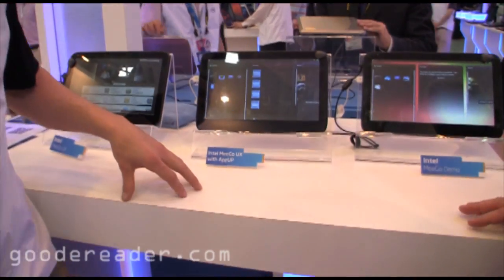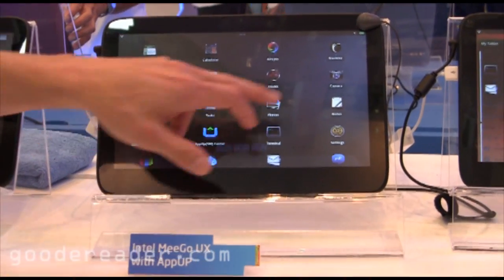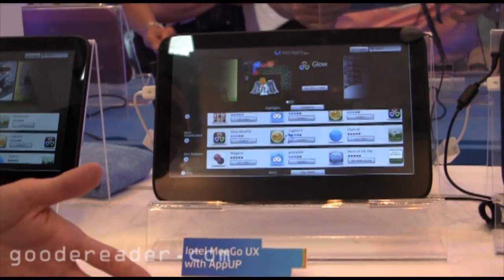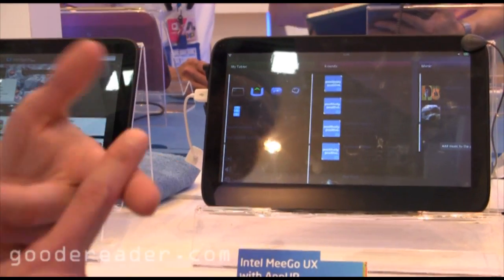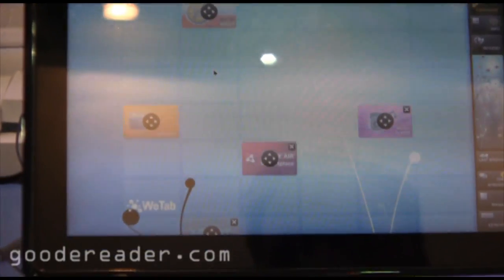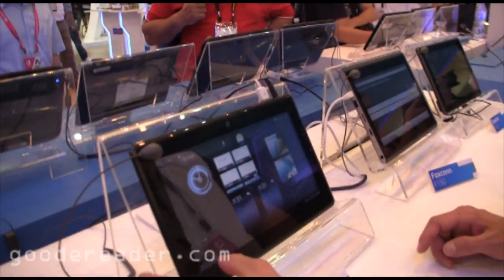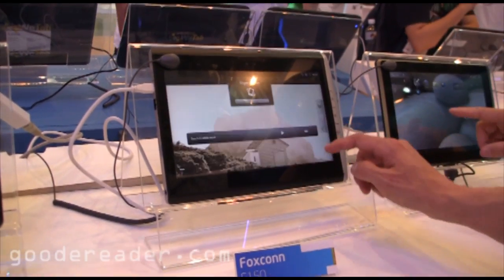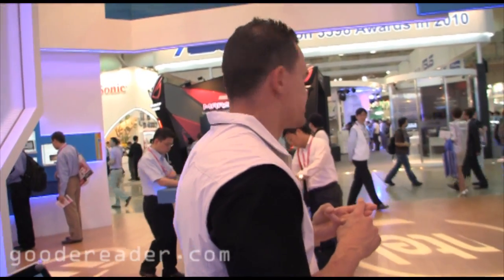Intel booth at Computex 2011 showing off Meego and Android on Intel architecture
During Computex 2011 we checked the Intel booth which had 15 different tablets being displayed. Many of them were via their partners EXOPC, WEPAD and many others.